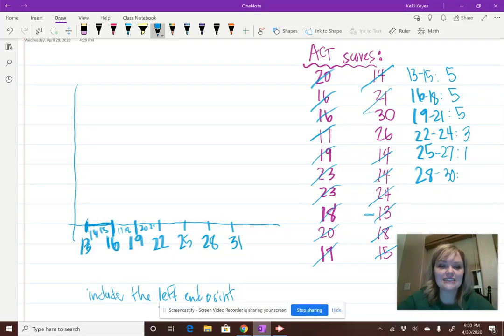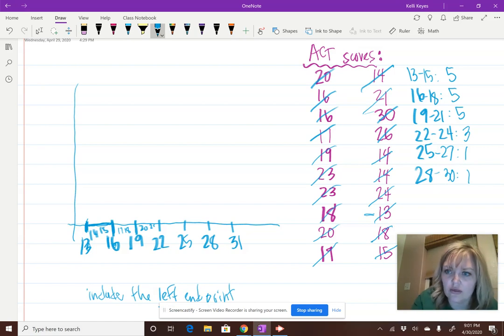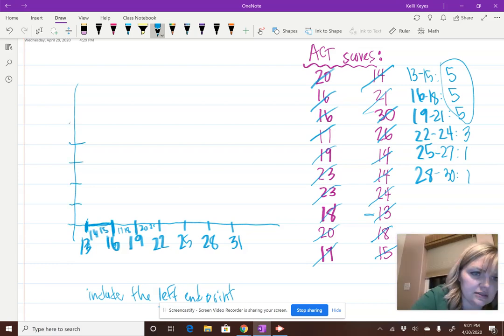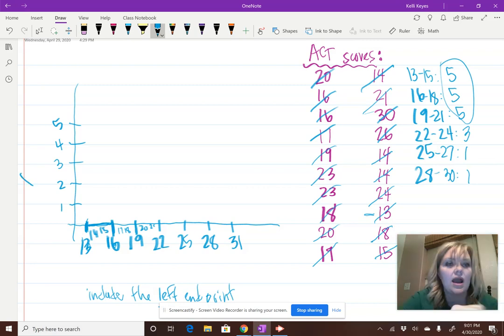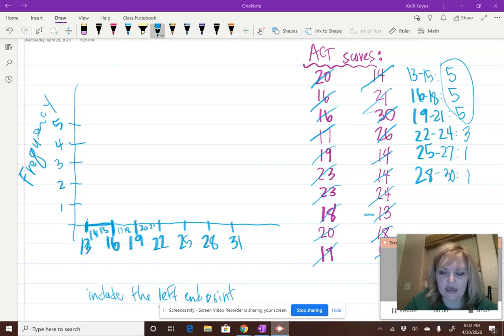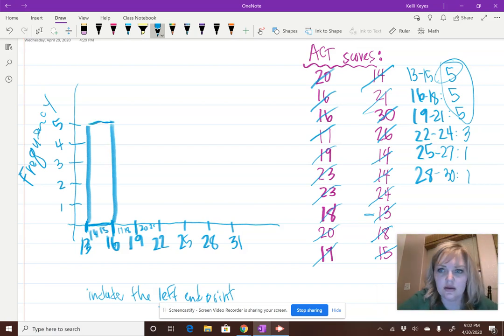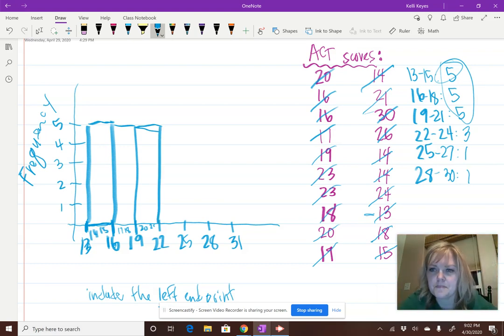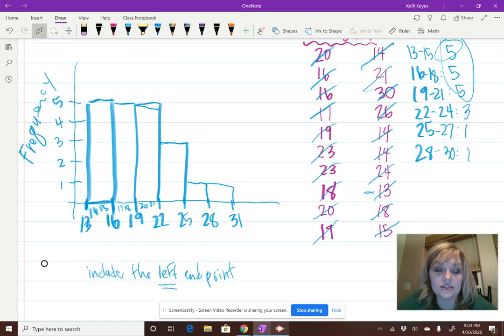Math 3 - Frequency Histogram Tutorial #2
Math 3 - Frequency Histogram Tutoial #2